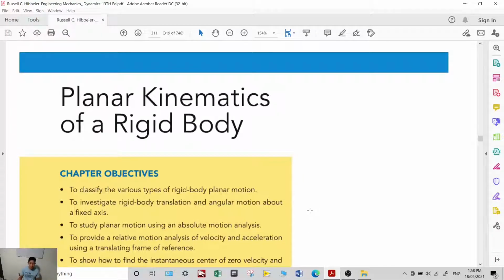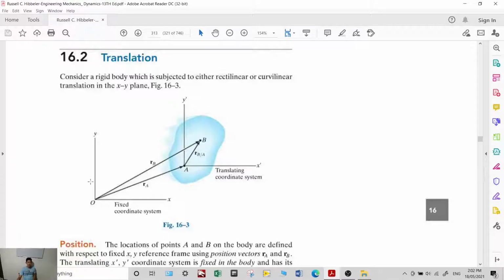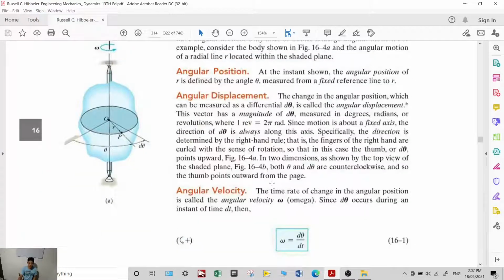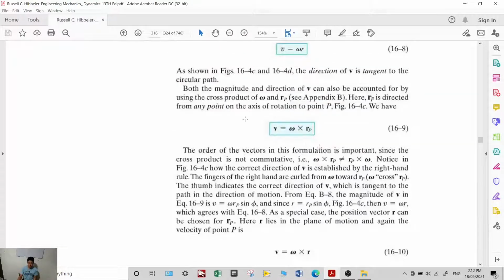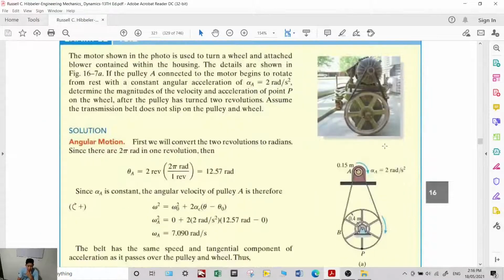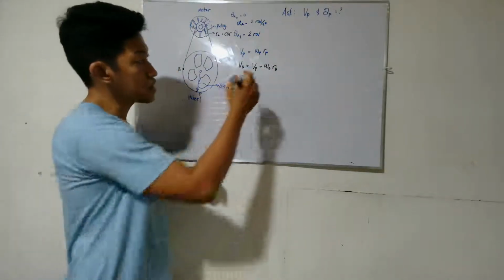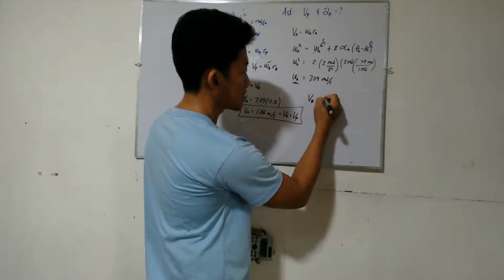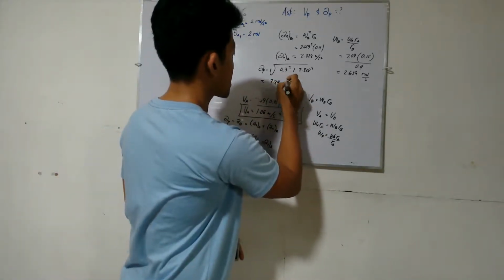Planar Kinematics of Rigid Body